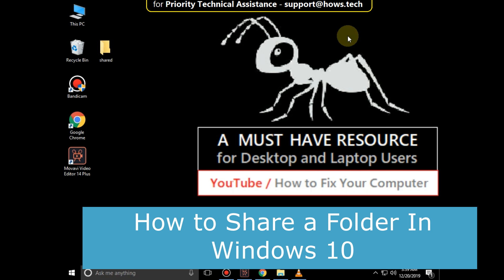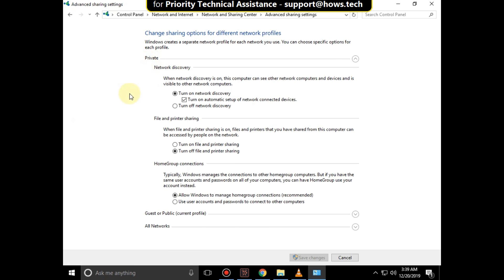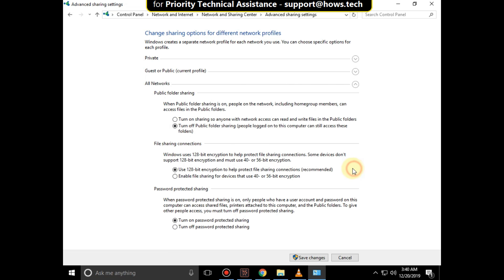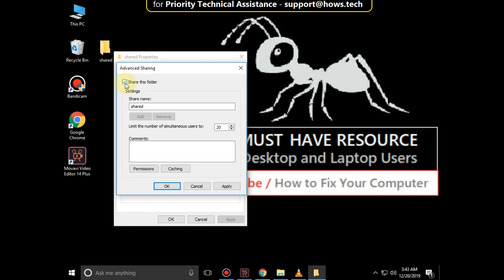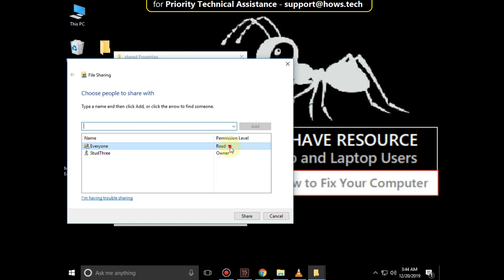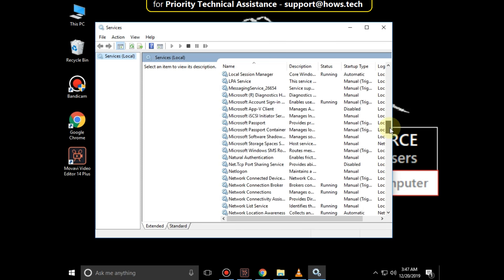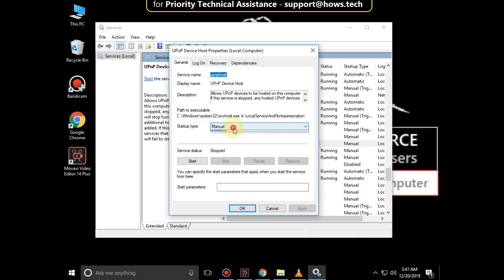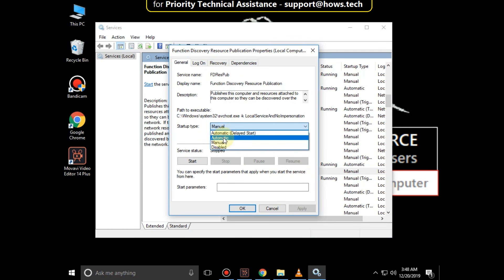Share Folder in Windows 10 \ 8 \ 7 | Network File Access Sharing in 4 Steps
HomeGroup is a feature that network participation has been part of Windows for a long time, and is also part of Windows 10. Microsoft, including Windows HomeGroup to allow devices to share resources with other computers on the local network approach is easily arranged that everyone can use. share folder on network windows 10

HomeGroup feature is most suitable for small home networks to share files and printers with devices running Windows 10, Windows 8.1 and Windows 7. You can also configure the device also other liquid media such as Xbox One, to play music and video from a computer on the biggest screen at home Share Folder in Windows 10.

In Windows 10 this guide, we'll walk you through the steps to configure and manage the HomeGroup sharing resources with other users on the local network.

a very special group within the home network settings using your computer and the earlier part of another Share Folder in Windows 10  group home. To ensure that you will be able to configure everything properly, stop all the other computers on the network, leaving only the equipment used to create a new residential group is enabled. share folder on network windows 10

In addition, you want to make sure that all devices that run on Internet Protocol Version 6 (TCP / IPv6). If not, you will not be able to join the team HomeGroup.

Use the keyboard shortcut Windows key + X to open the power users menu, and click Network Connections.
Click the network adapter used to connect to the Internet and select Properties.
Be sure to check out the selection of Internet Protocol Version 6 (TCP / IPv6).

How to create a HomeGroup in Windows 10
HomeGroup is not much changed from previous versions, so we will use the control panel to configure.

Open the Start menu, find housing and press Enter.
Click Create a homegroup.

In the wizard, click Next.
Choose what you share on the network. By default, Windows provides photos, videos, music, and Share Folder in Windows 10. However, the document is marked as a shared folder.

Note: You select the option only applies to devices that can connect to share another account. If you log in with the same account on another computer, you will have access to all files, regardless of what you choose to share